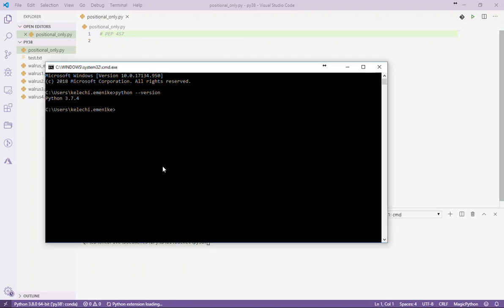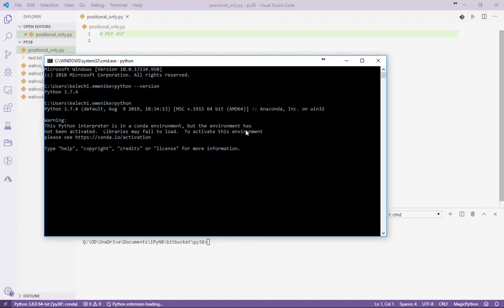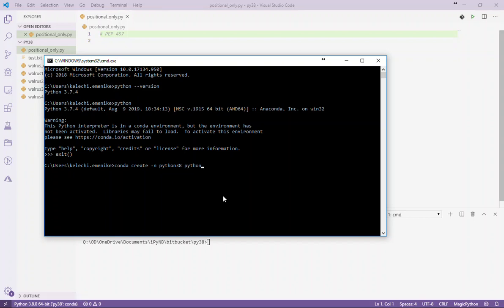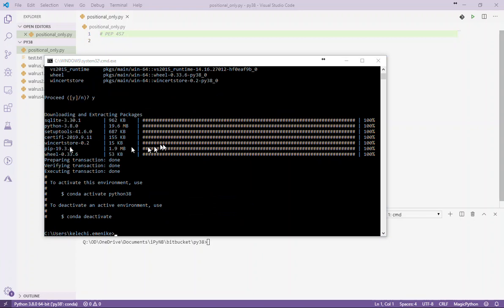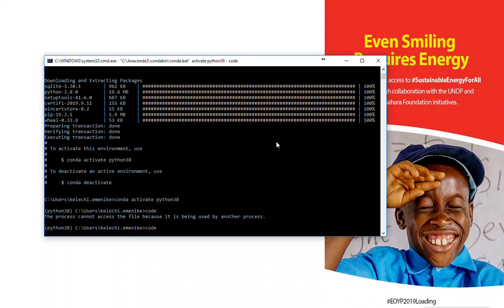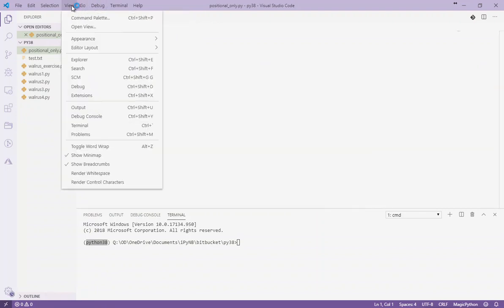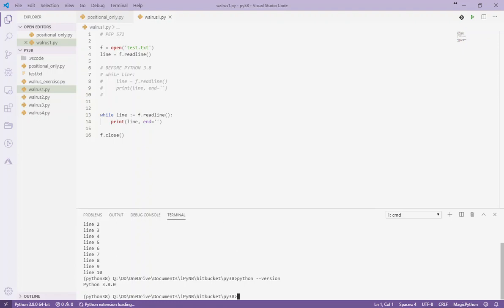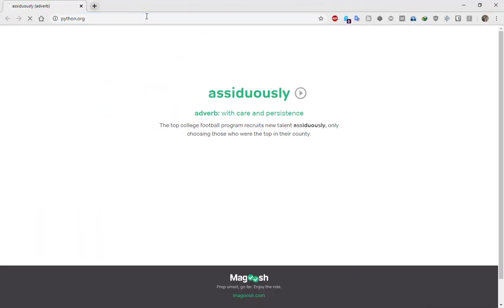How to install Python 3.8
This guide shows how to update your Anaconda installation to Python 3.8 both as an upgrade to the base environment and as a new environment (and how to install python 3.8 from the default python.org)
OPTION 1
Update base environment: conda install -c anaconda python=3.8; conda update --all

OPTION 2
Install into new environment: conda create -n python38 python=3.8